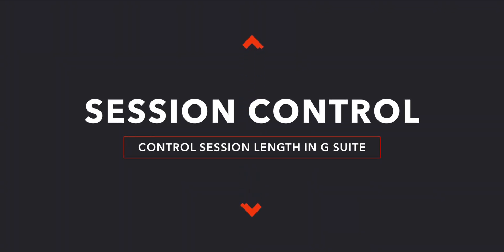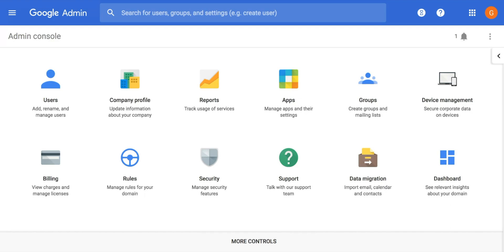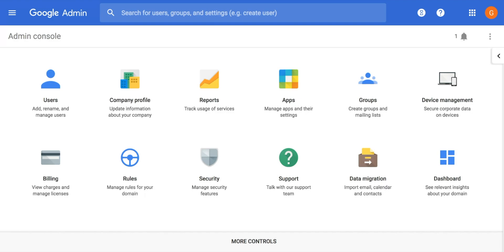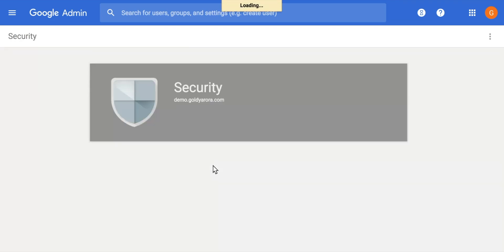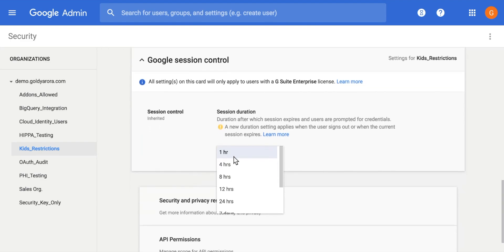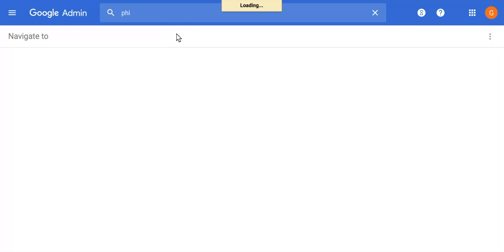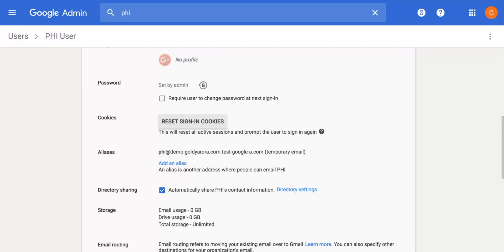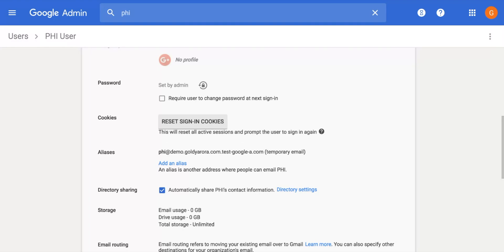G Suite Session Timeout - Learn how to control session timeout in G Suite.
Here are step by step settings and some FAQs about Google Apps Session Timeout control

How to control G Suite Session Timeout-:
By default when you login to G Suite services, a session gets created between your browser and Google server, where Google server stores the session and put a cookie in your browser to uniquely identify you.

By default G Suite automatic session timeout for end users is 14 days, and businesses have been requesting Google to provide control on session length, and today (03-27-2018) Google finally launched this feature which allows G Suite Admins to control Google Apps Session Timeout.

In this video, i'll show you how you can control session timeout for your G Suite users and also apply different set of session timeout policies based on organizational units.

Some Other Posts You may like-:

1. How Your employer can access your emails in G Suite without knowing your password =

2. Are you getting lots of emails because you are part of a Google Group? try this Advance Gmail Filter =

Regards,
Goldy Arora